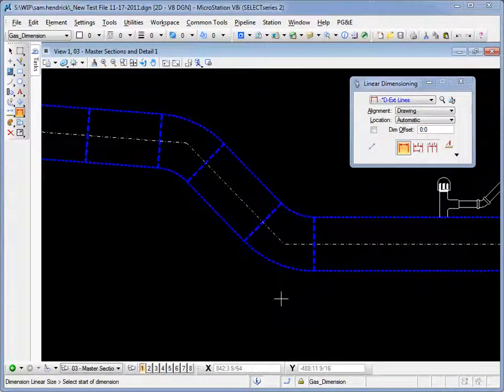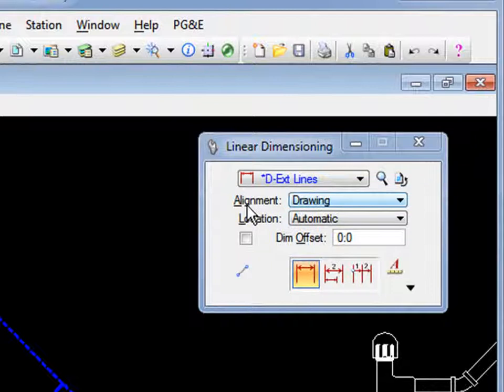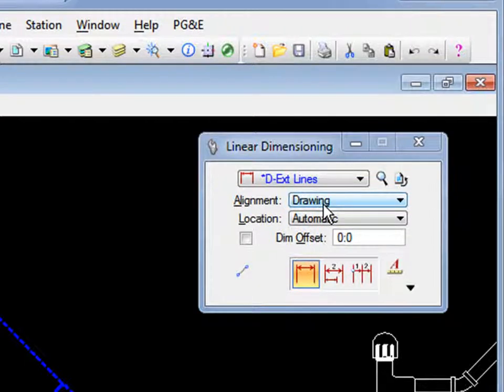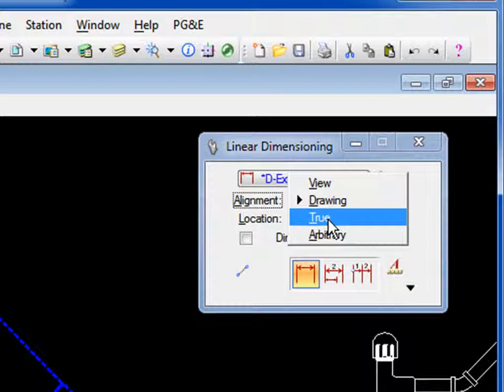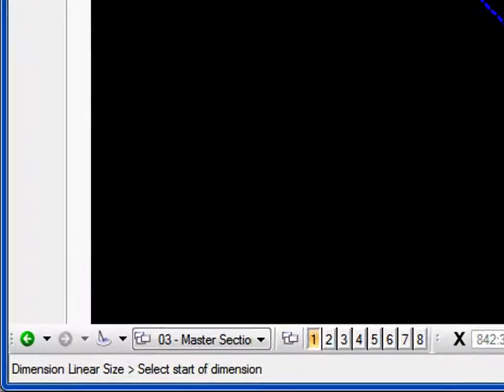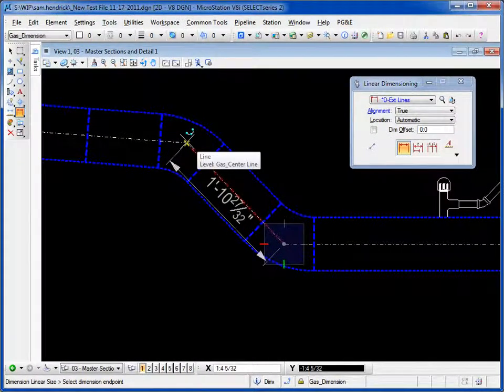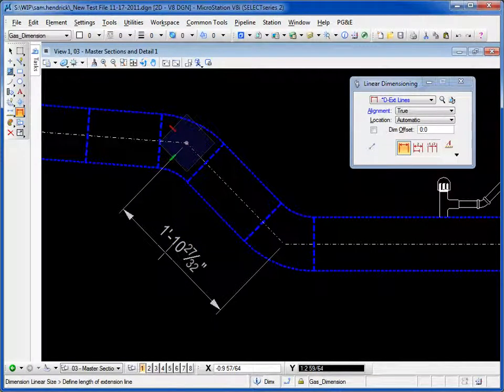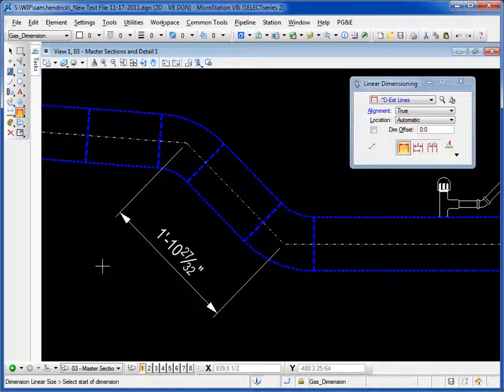Placing a True Length Dimension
Ever wondered how to place a "true length" dimension? Here is a short video on how to just that.